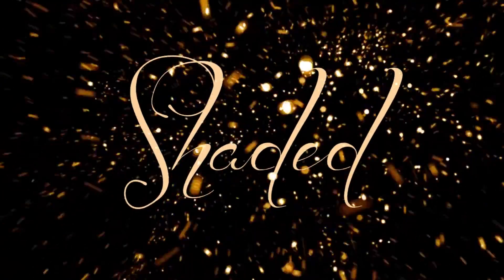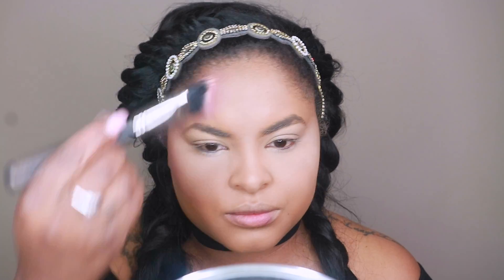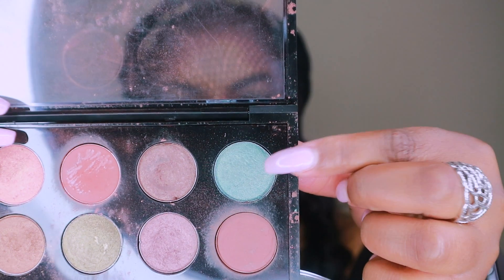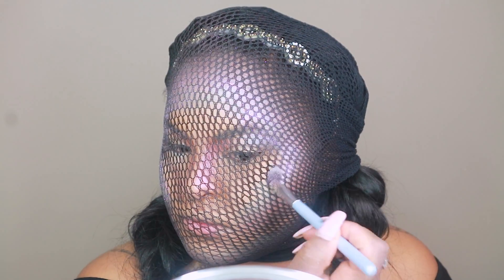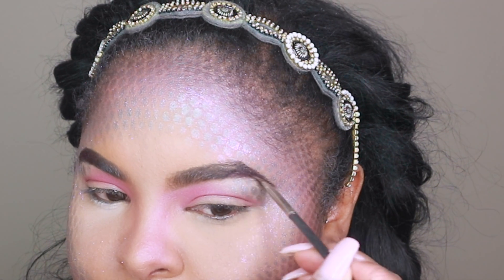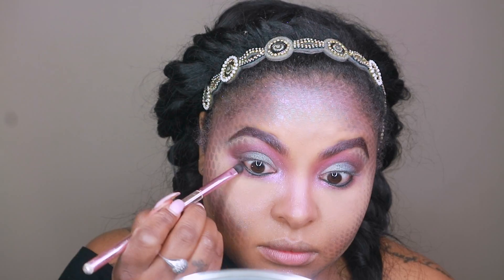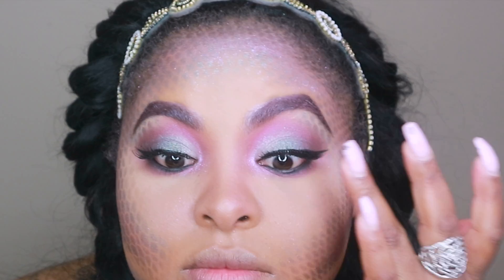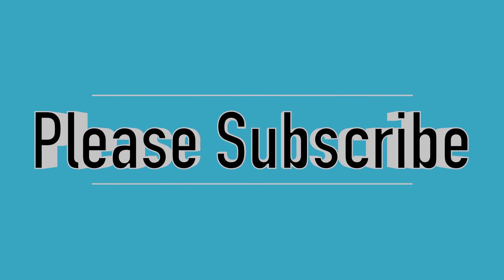EASY MERMAID MAKEUP | HALLOWEEN TUTORIAL | Shaded Beauty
▷ PRODUCT LIST
Prolongwear Concealer NC45 ‣ MAC Cosmetics
Studio Fix Fluid NC46 ‣ MAC Cosmetics
Shape Tape Concealer “Medium” ‣ Tarte  (Used to highlight)
Matchmaster Concealer Stick 9.0 ‣ MAC Cosmetics  (Used to Contour)

▷ EQUIPMENT USED
Canon EOS